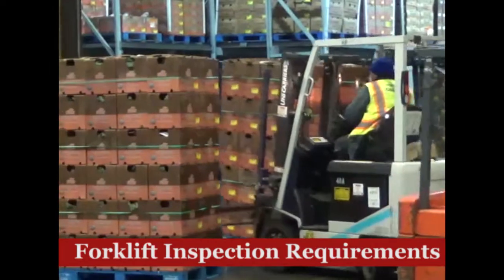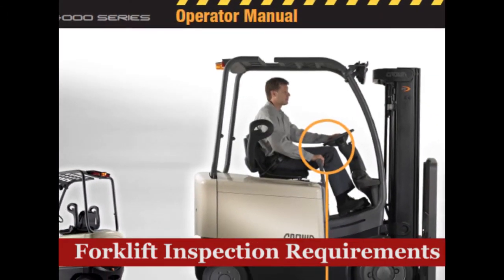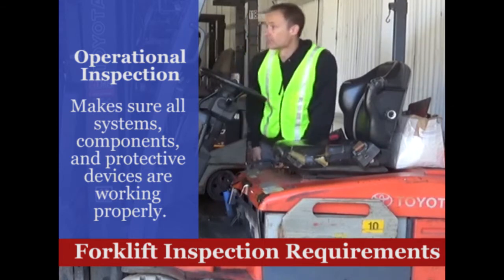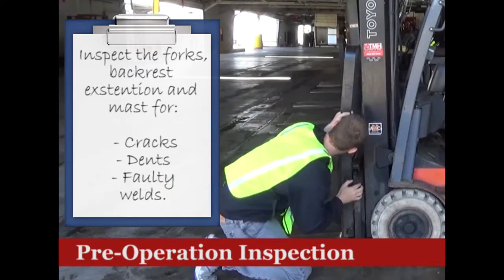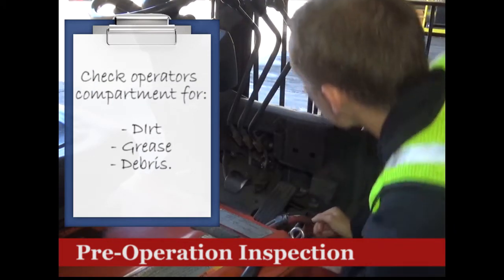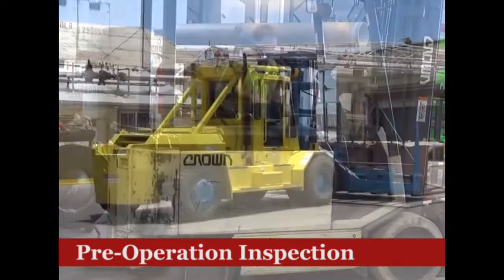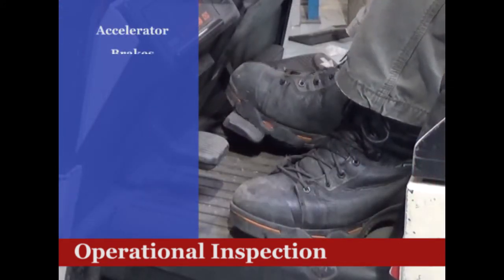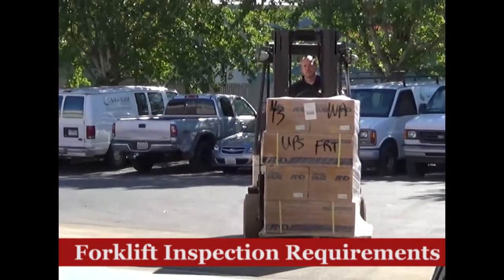Forklift Inspection Requirements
This video describes the requirements for daily forklift inspections and operational checks.  It is taken from Affordable Safety Training's Forklift Operator Safety Training DVD Compliance Kit, which can be found at:

0:00 General Inspection Requirements
0:35 Forklift Pre-Operational Inspection
2:05 Forklift Operational Checks